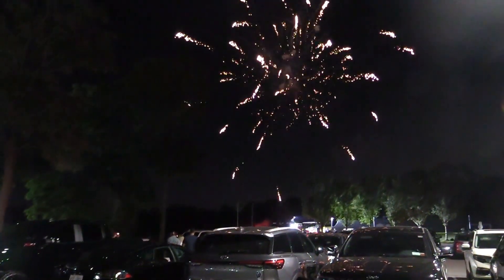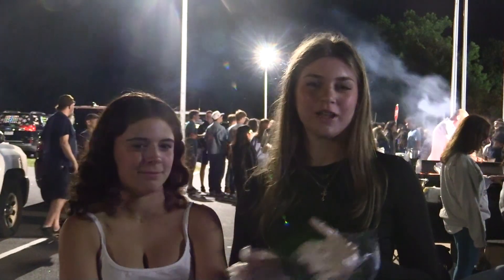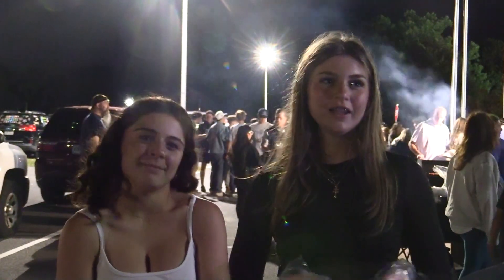Homecoming at WHS - It's all about the food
Produced by Michael Newell, Gabe McCabe, and Lucas Pineiro

The W - 2024